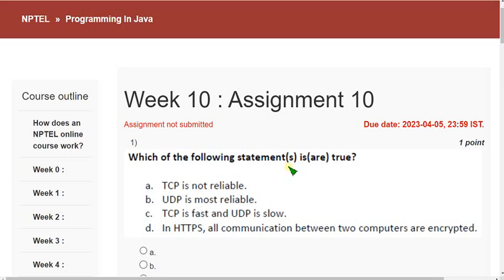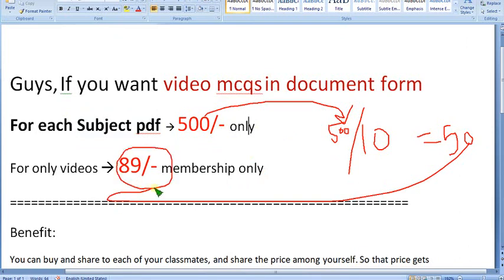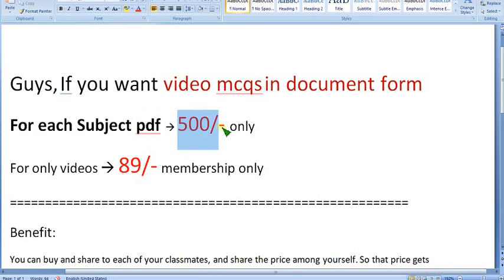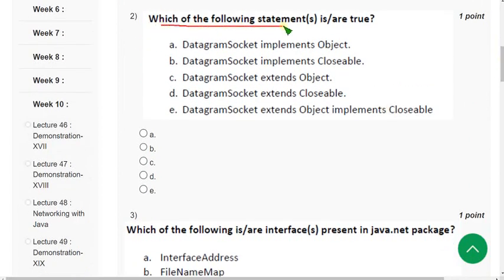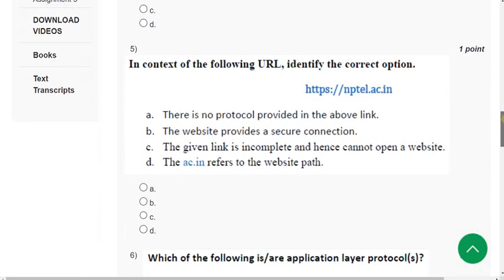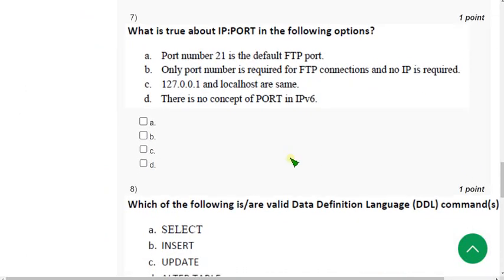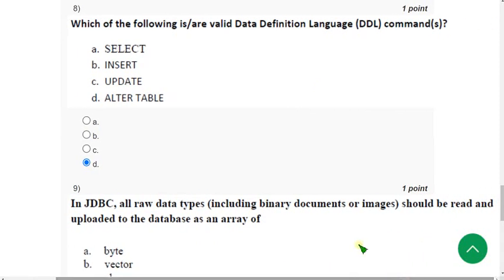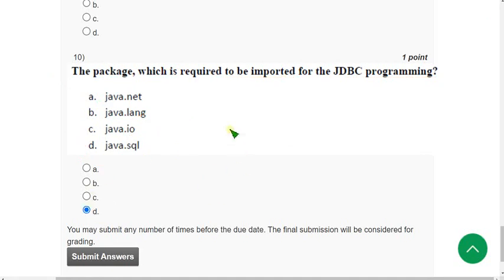Programming in Java|| WEEK-10 Quiz assignment Answers 2023||NPTEL